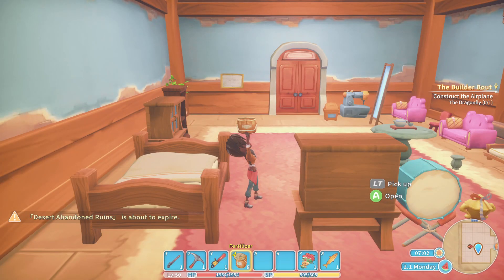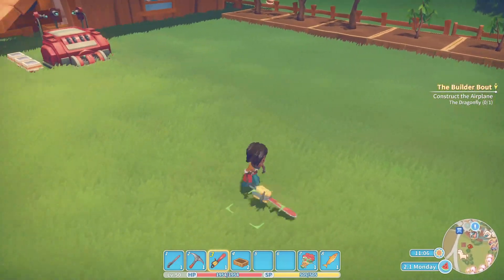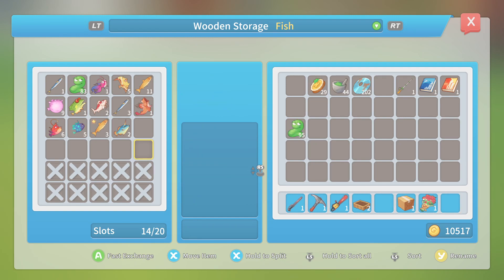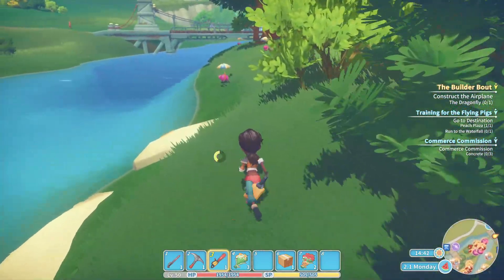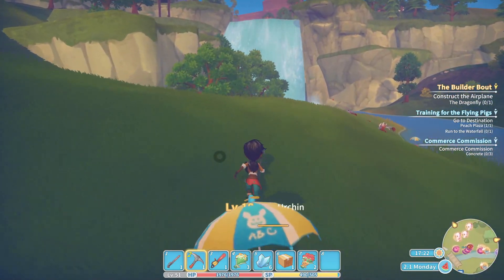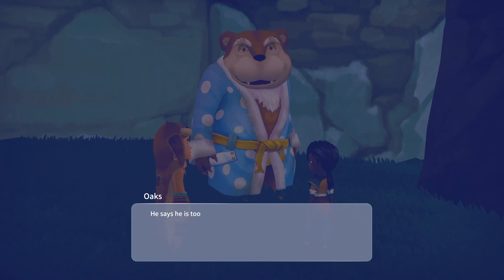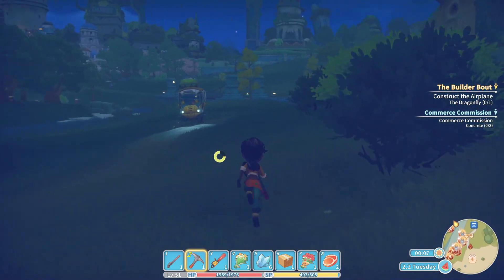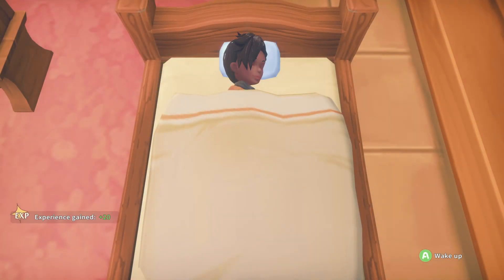My Time at Portia #133: Keep Cool, Papa Bear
Lets Play